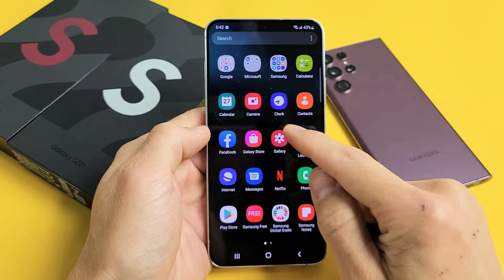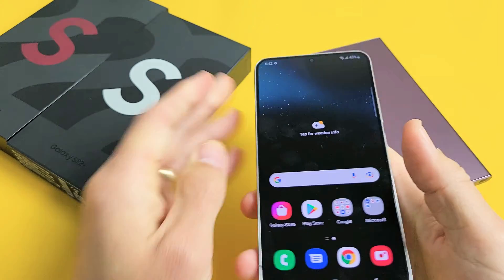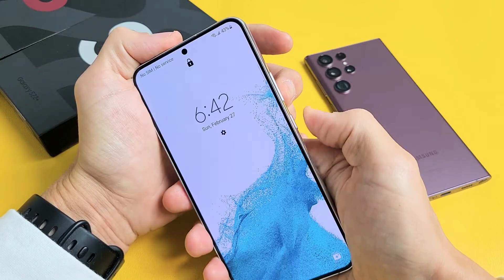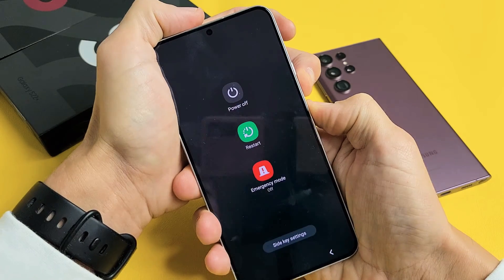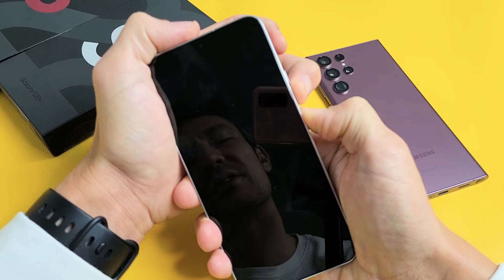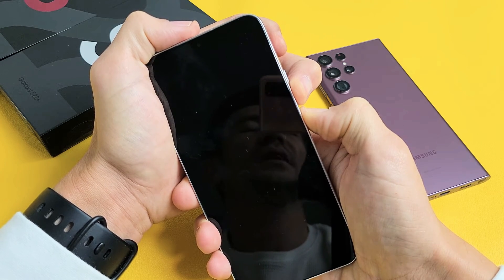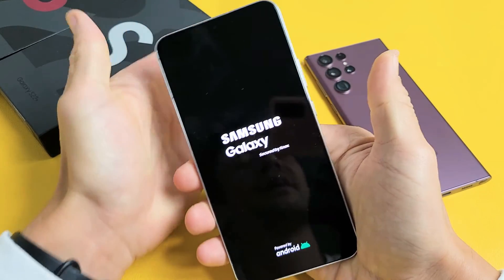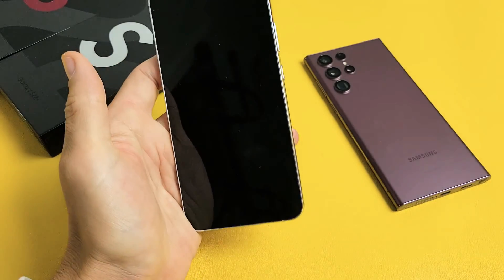Galaxy S22's: How to Force A Restart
I show you how to force a restart (forced restart) on the Samsung Galaxy S22, S22+ or S22 Ultra smartphone. You typically do this is you cannot restart the normal way maybe cause the screen is frozen or not working properly. Hope this helps.